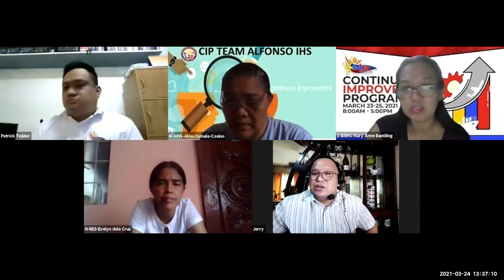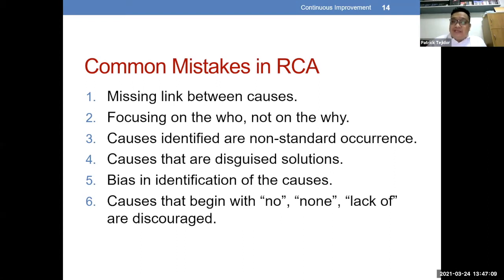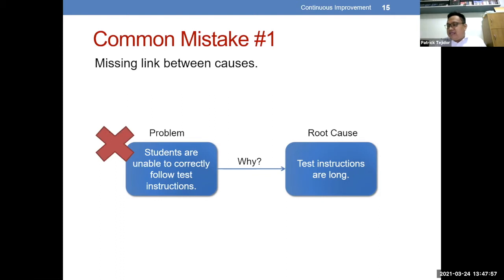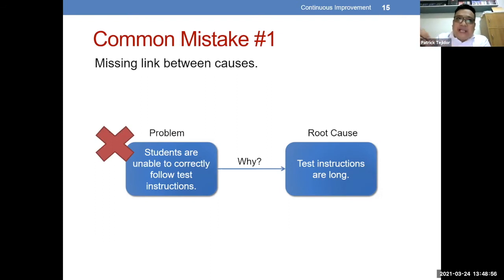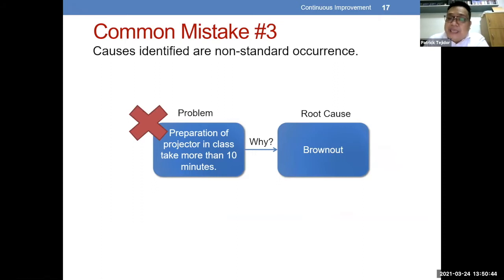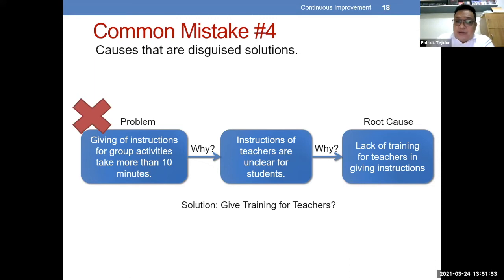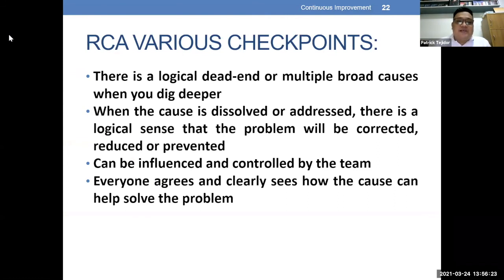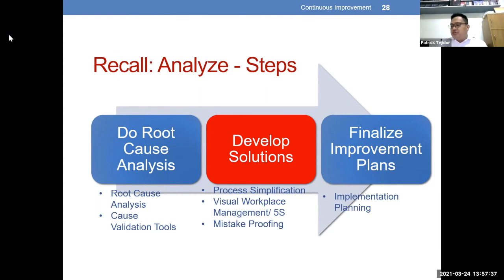Continuous Improvement Program Training - Common Mistakes in Root Cause Analysis-Patrick S. Tejidor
Division Continuous Improvement Program (CIP) Training 2021
Department of Education - SDO Cavite Province
March 23-25, 2021 via Zoom

Common Mistakes in Root Cause Analysis
Resource Speaker: Reniel Patrick S. Tejidor, CI Coach and Planning Officer III